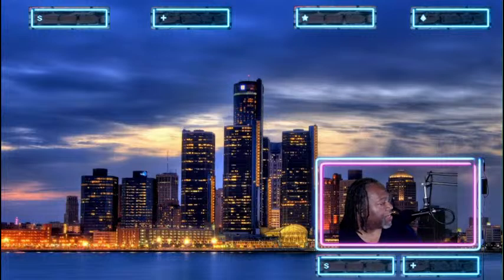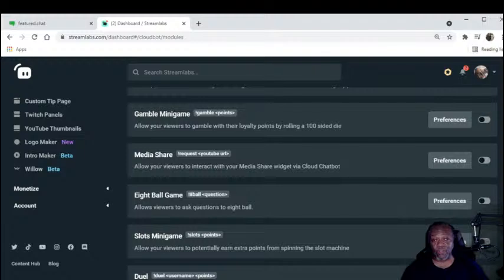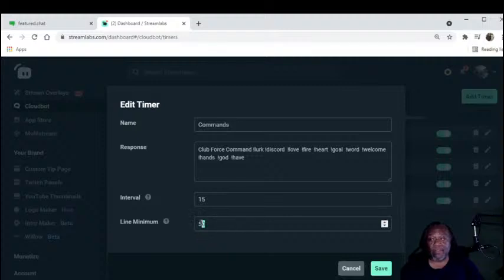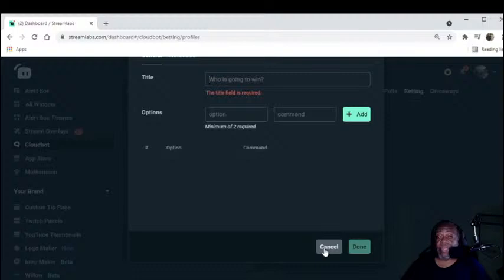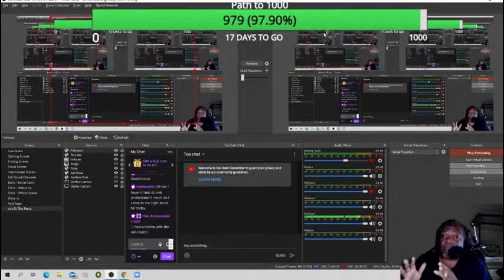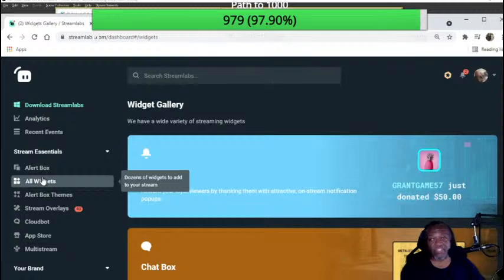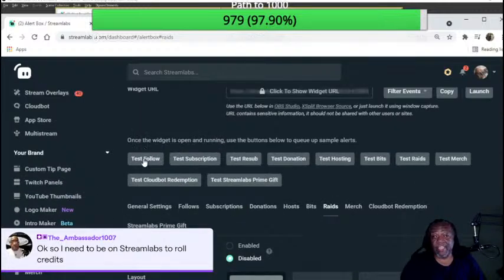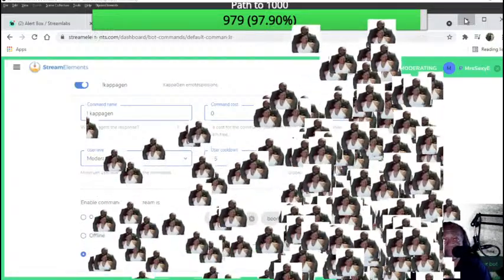Tech Talk Tuesday - Stream Labs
Going over the features of Stream labs.